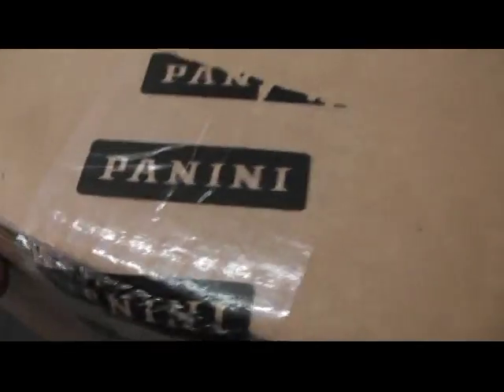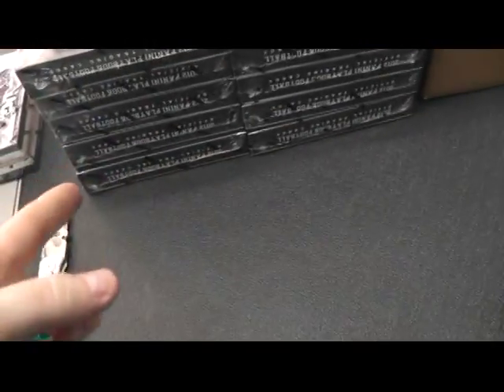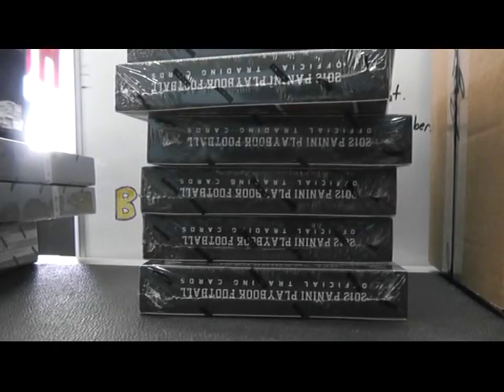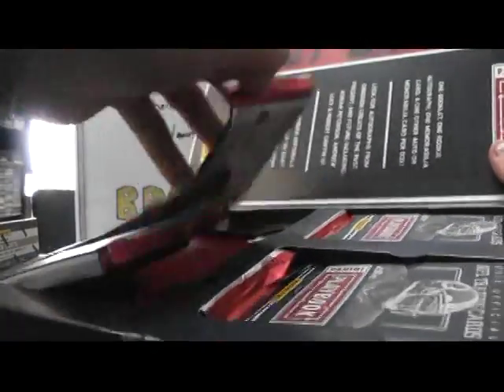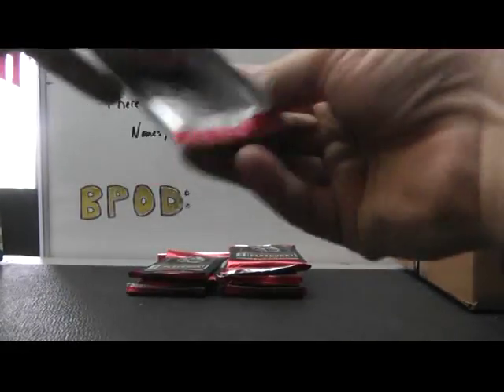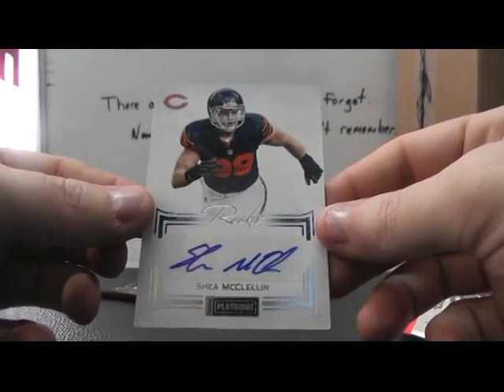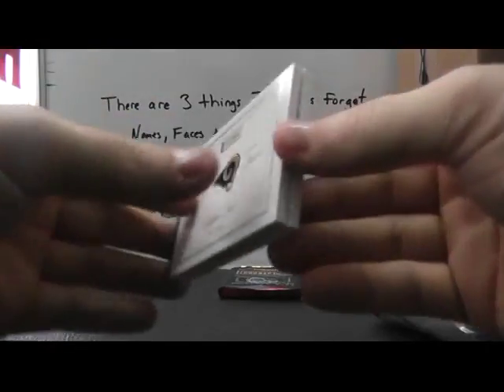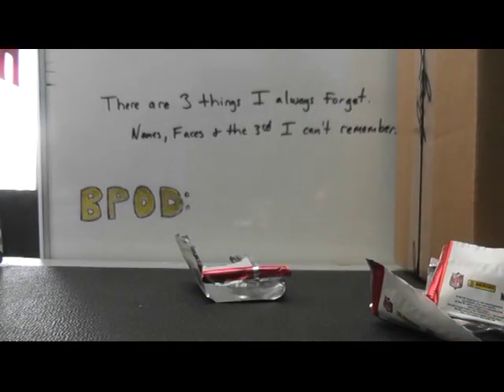Preston's 2012 Playbook Football 2 Box Break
Thanks a lot Preston, Chris J.